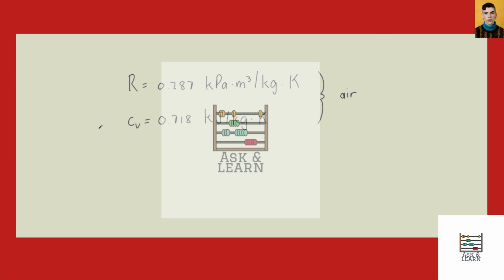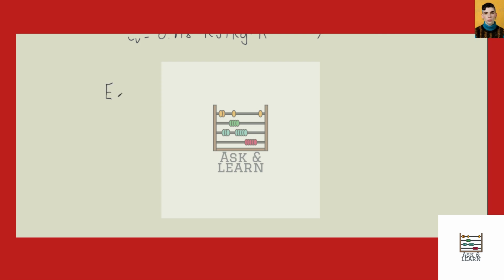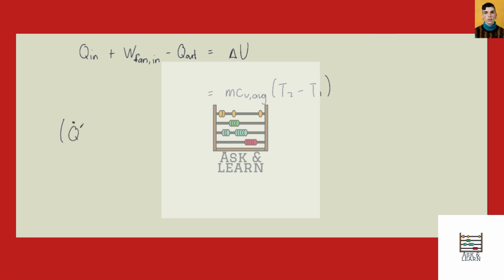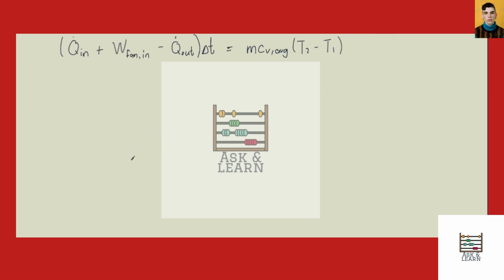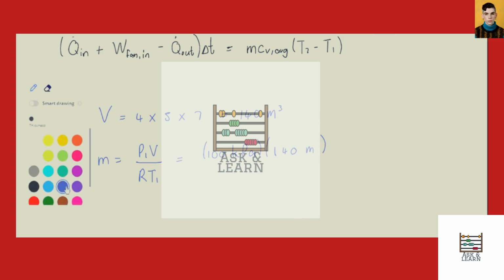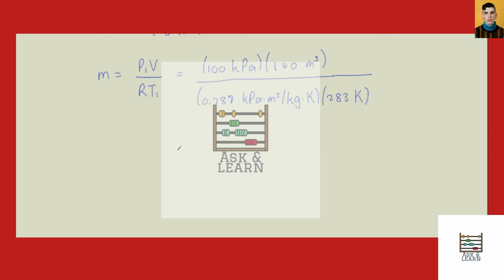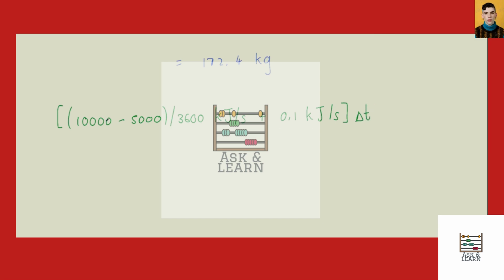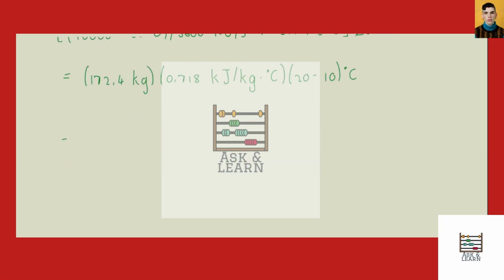A room is heated by the radiator of a steam-heating system. The steam radiator transfers heat at a r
A room is heated by the radiator of a steam-heating system. The steam radiator transfers heat at a rate of and a fan is used to distribute the warm air in the room. The rate of heat loss from the room is estimated to be about . If the initial temperature of the room air is , determine how long it will take for the air temperature to rise to . Assume constant specific heats at room temperature.